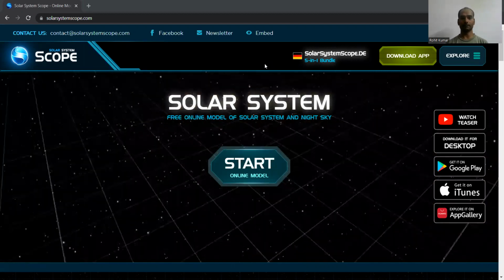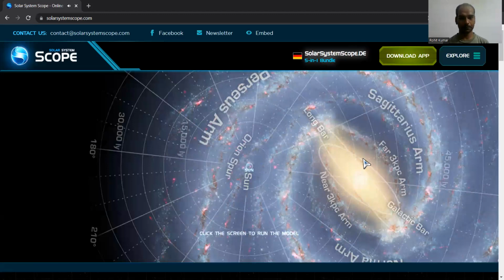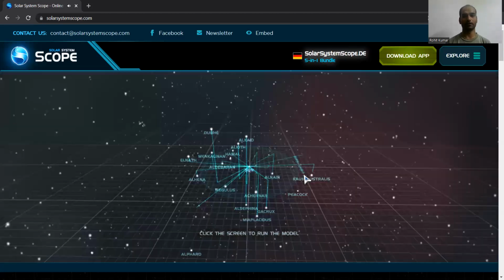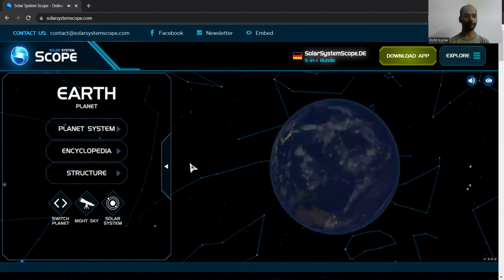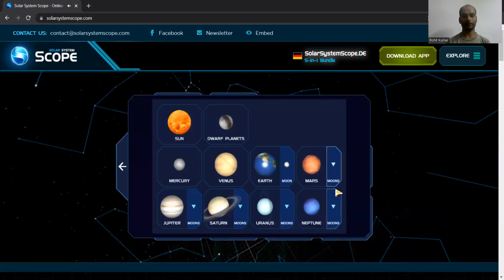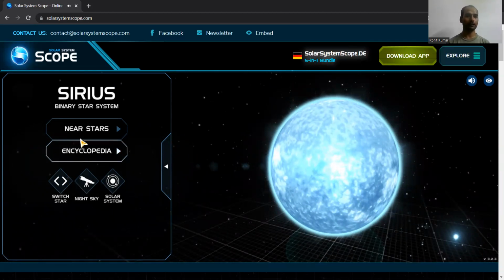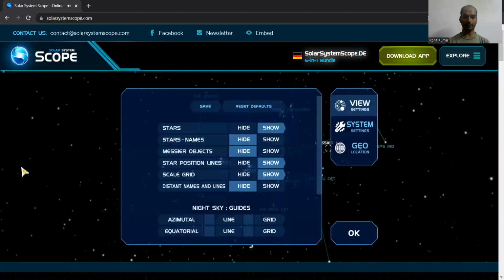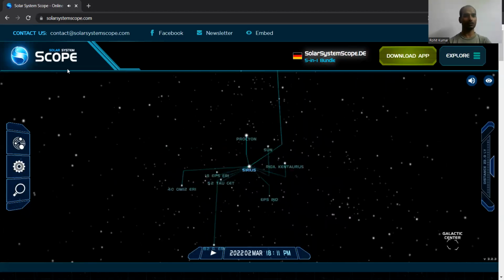Understand the Concept of Solar System using Multi-dimensional view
The Solar System is the gravitationally bound configuration of the Sun and the objects that orbit it. The four gas and ice goliaths and the four terrestrial planets are the largest of the bodies that circle the Sun directly, followed by an unknown number of bantam planets and countless small Solar System entities.
This video helps to understand the related concepts in a better way.